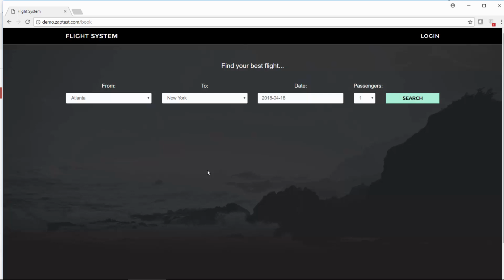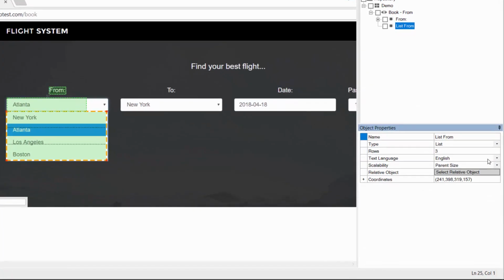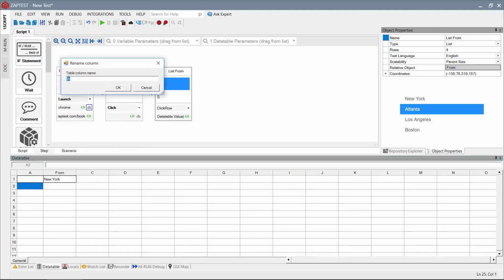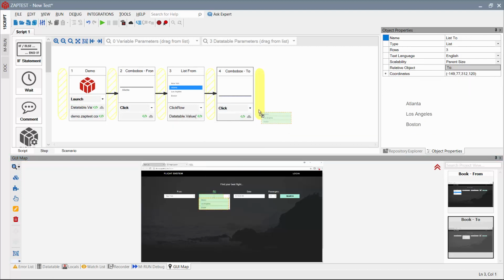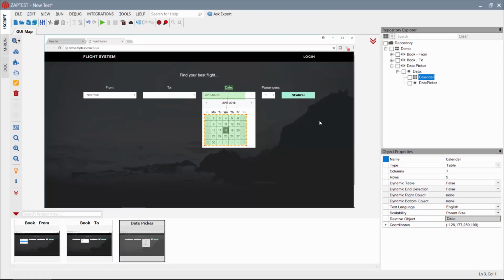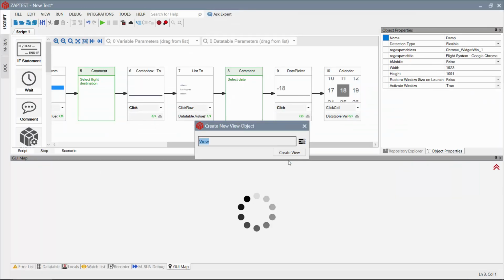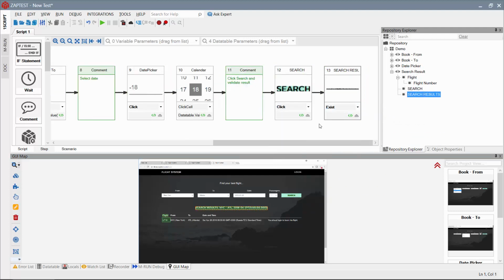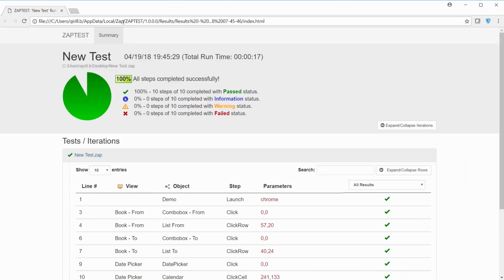ZAPTEST - Script-Less Tutorial - Lists and Tables